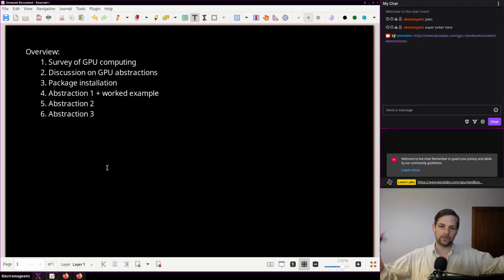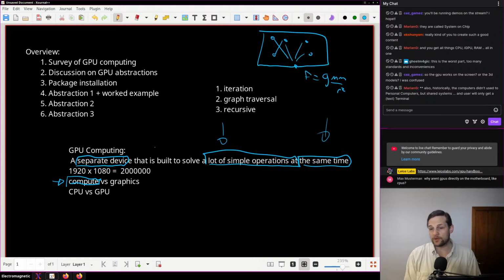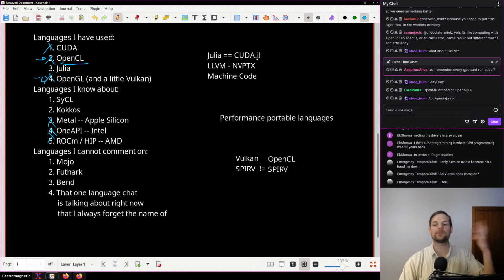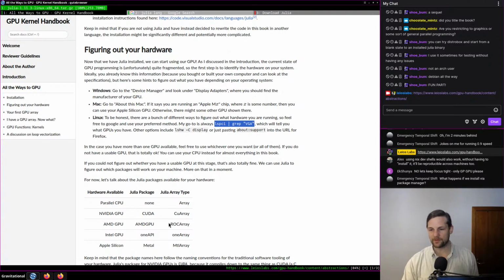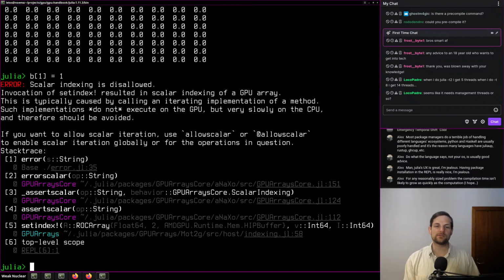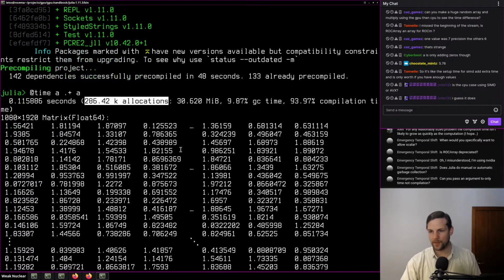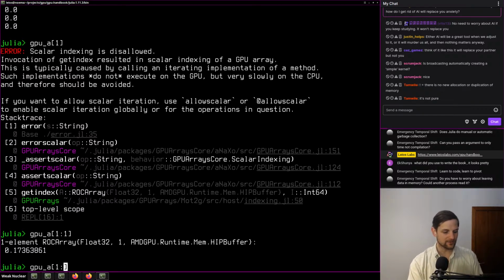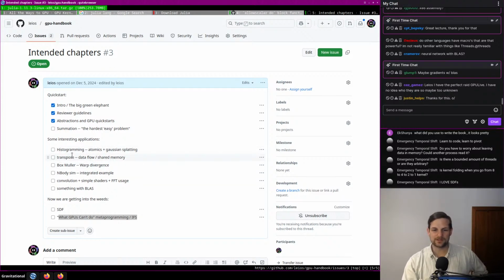Intro to GPU computing | All the ways to GPU